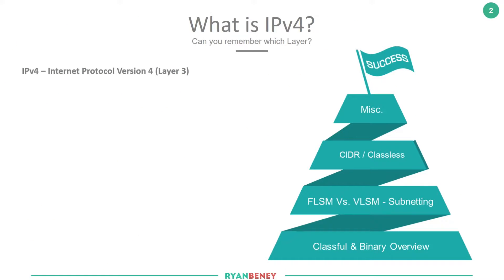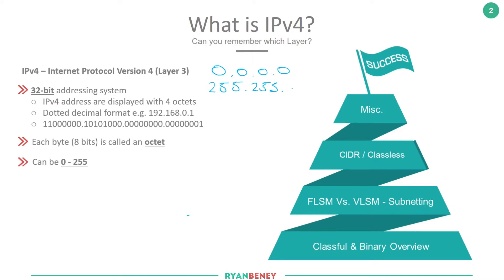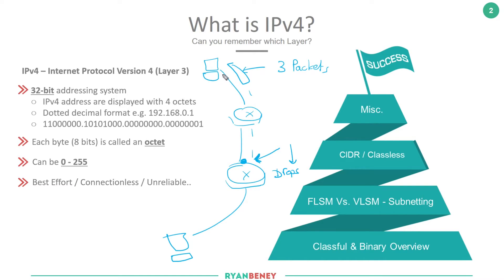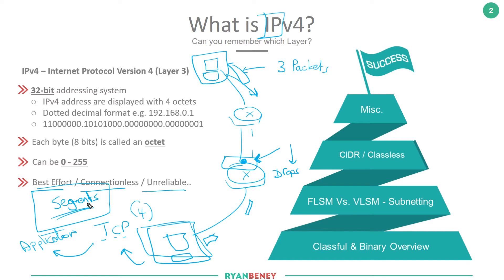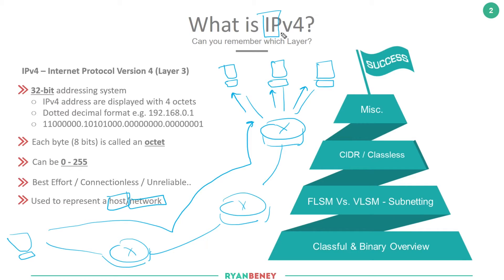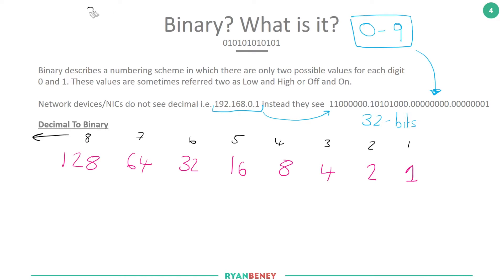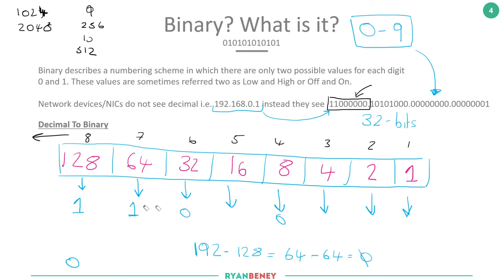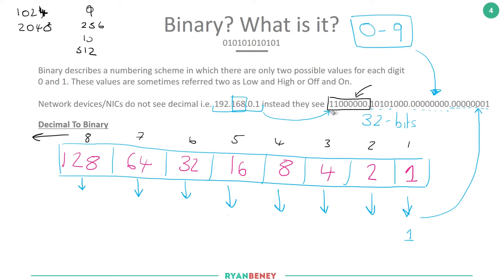Cisco - CCNA Certification 200-301 - IPv4 Overview & Binary .12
Twelveth Video in a Series covering all elements of Cisco Certified Network Associate (200-301 CCNA)

In this video we start with an overview of IPv4, IPv4 addresses are 32 bits long broken up into 4 octets and represents in dotted decimal format. Each octet can be anything from 0 up to 255 and IP as a protocol is:

-Unreliable - Delivery is not guaranteed, a packet may be lost,   duplicated, delayed or delivered out of order

-Connectionless - Each packet is treated independently from all others. A sequence of packets sent from one computer to another may travel over different paths, or some may be lost while others are delivered

-Best-effort - Networks make the earnest attempt to deliver the packet, that is the network does not discard packets capriciously; unreliability arises only when resources are exhausted or underlying networks fail

We then move onto Classful addressing discussing that there are 5 classes, Class A, B, C, D and E.
Using network ID bits (Most significant bits in the first octet) PCs/devices are able to identify which IPs/Networks relate to which IP classes and in turn which network/host bits they need to be aware of in order to achieve communication.

We then had a overview of how binary is translated into decimal then decimal into binary..

Lastly we said, since most companies needed more then 254 IPs class C wasn't enough and class B gave over 65,000 IPs which were too many, there needed to be another method which allowed IPs to broken further than what is offered with the classful method. This is where the classless & Subnetting elements came into play

  📚Books!  🎓🎓

📚Books 🎓🎓